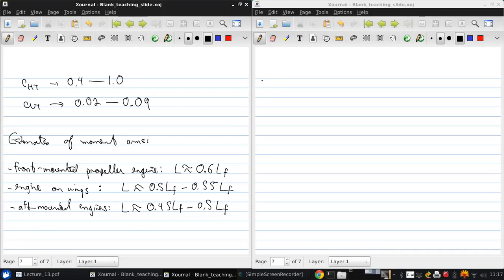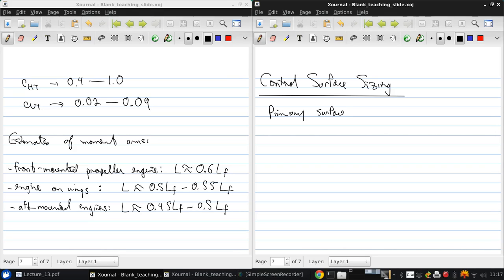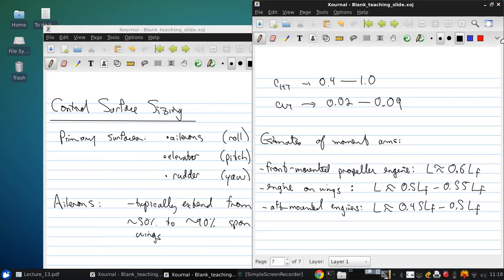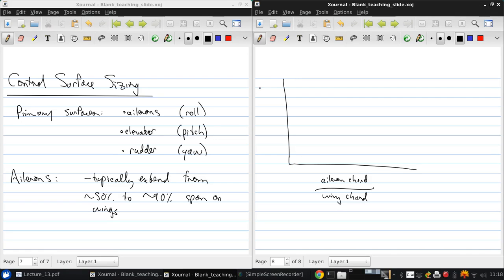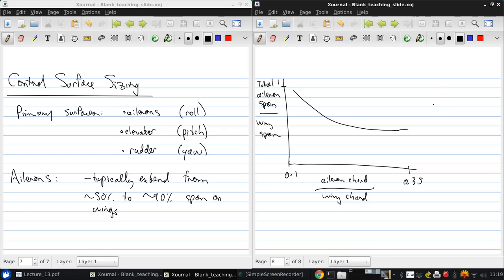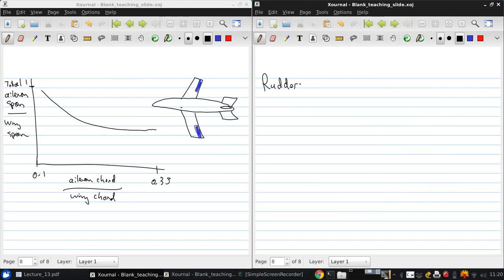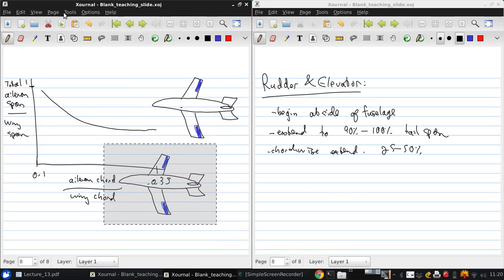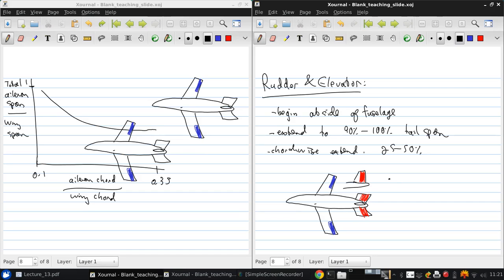University of Windsor 06 94 370 Lecture13 part04